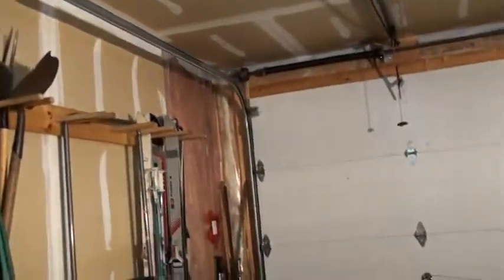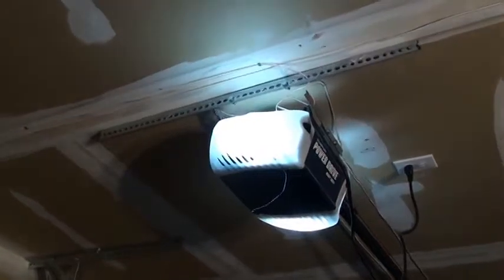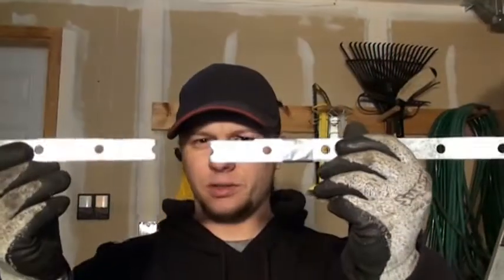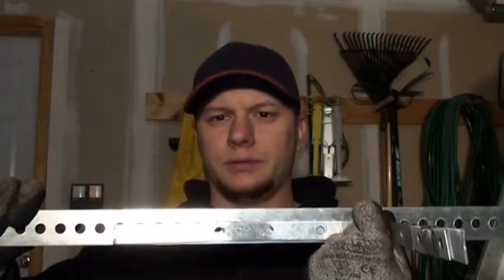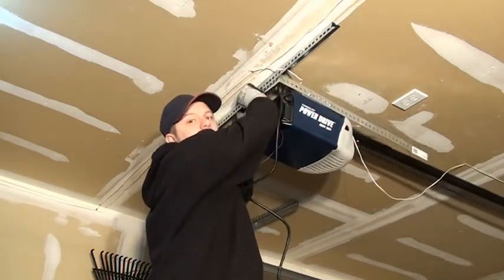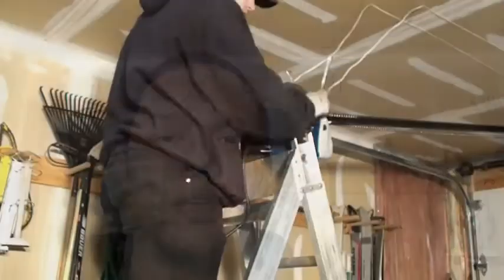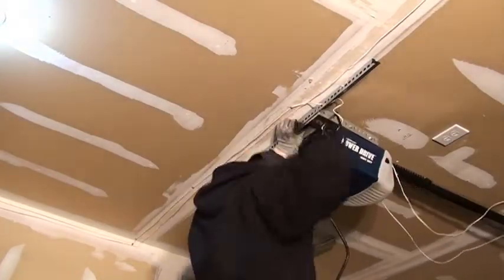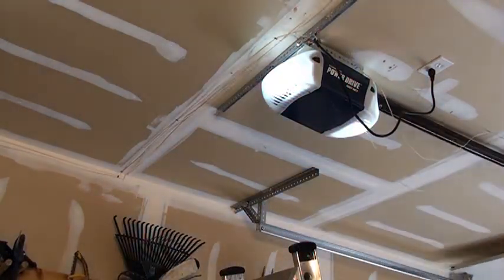Fixing the garage door opener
well the metal bracket for the garage door opener decided to break on me so decided to fix it.

BBM channels: PIN
pin: C00120594